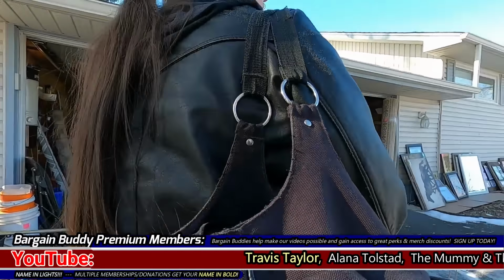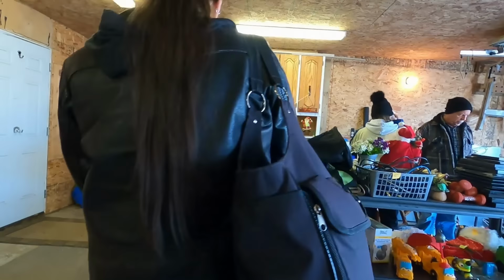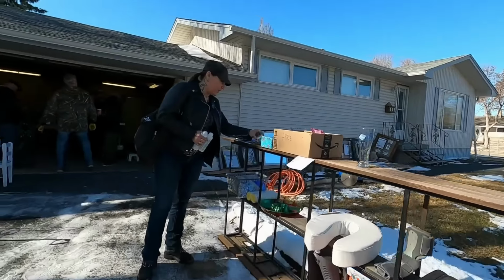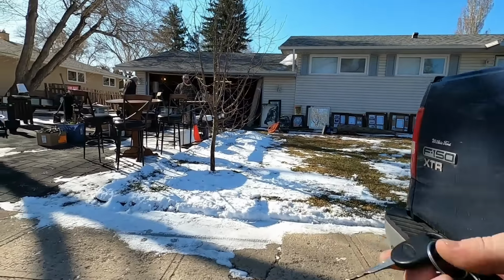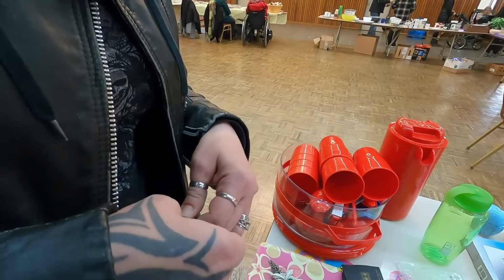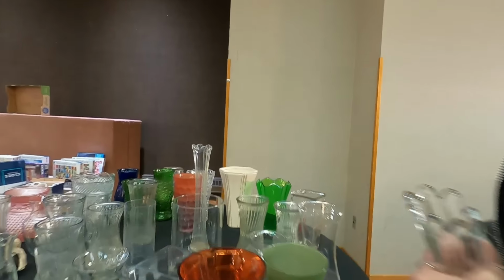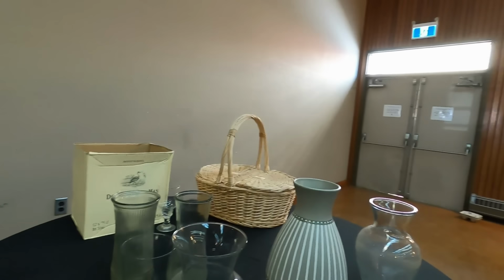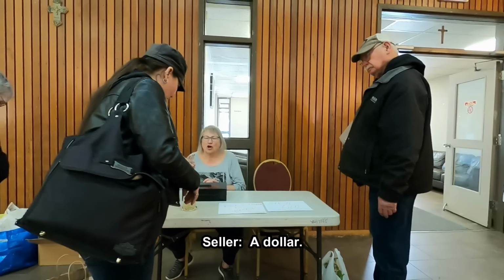Ep577: GARAGE SALE & CHURCH SALE ANTIQUE FINDS! 😀😀 Shop with me!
We went to a garage sale and a small church sale and found some great old collectible vintage and antique items for our vintage decor!!

Shop with me at local garage sales, yard sales and estate sales for the best shopping videos and most incredible and amazing vintage and antique finds that you won't believe!
Garage sale thrifting is also a GREAT way to source products for your reselling business, vintage collection or for just to save money on everyday items and home furnishings!  Watch us and learn what to look for when it comes to real gold and real silver jewelry, collectible vintage and antique jewelry, and vintage and antique home decor!

Our NEW SHOP has even BETTER QUALITY clothing at CHEAPER PRICES giving our fans the ULTIMATE BARGAIN on our BEST MERCH EVER!

You can also find BAMF APPAREL at BargainBarons.com
It's what ROB & KAREN WEAR!

Bargain Barons
Cornwall Center
Regina SK
S4P-4J7
Canada